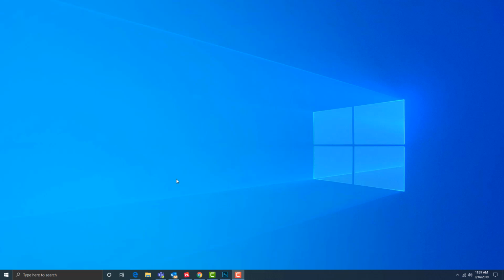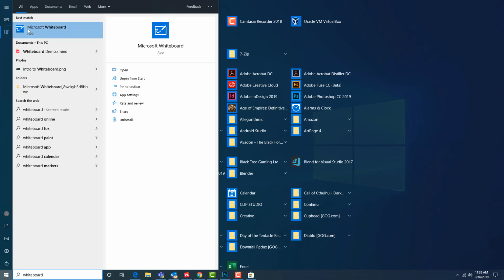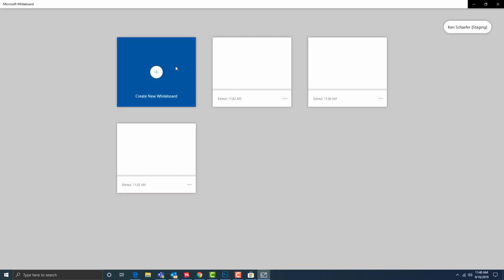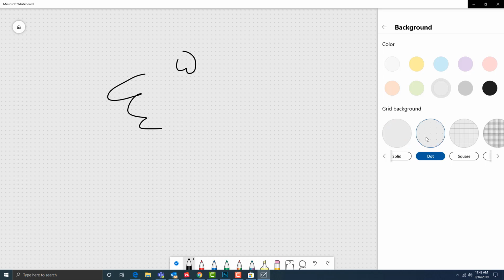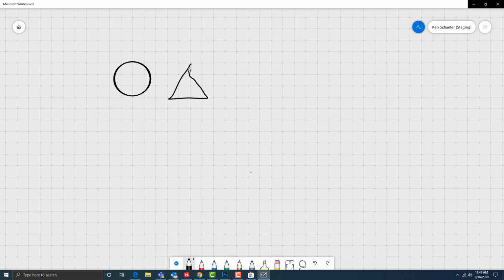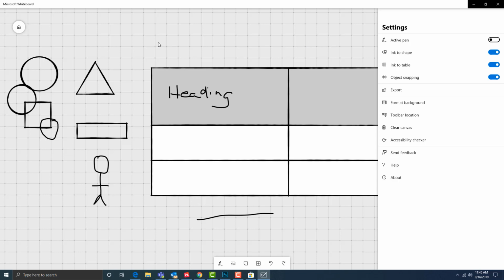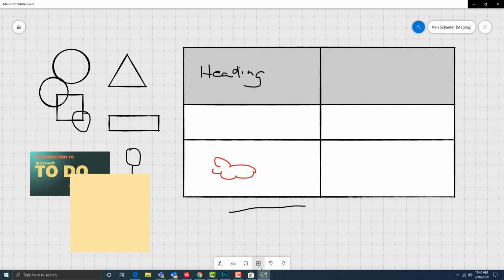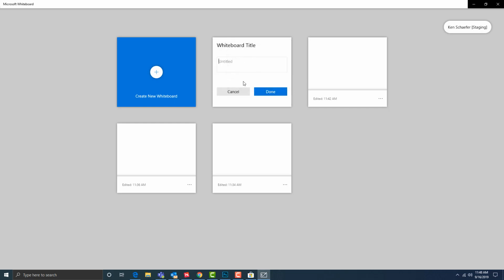Introduction to Whiteboard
Whiteboard is a Windows application that is integrated with Office 365.

- Introduction
- Working with boards
- Explore some settings
- Export and share boards.